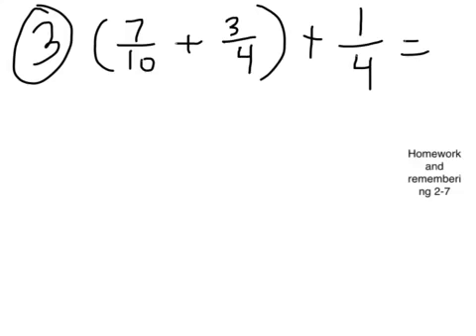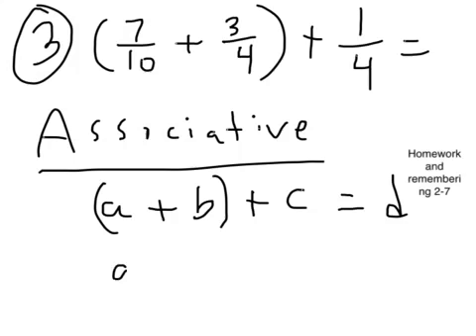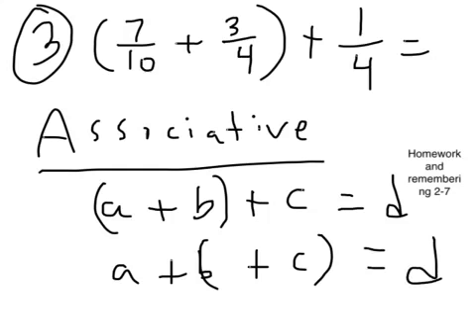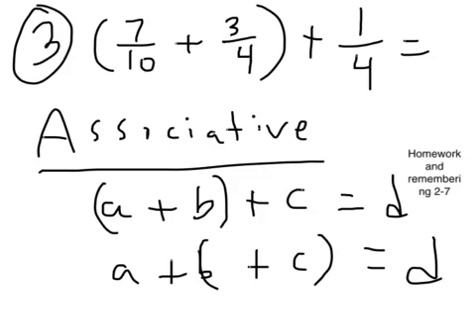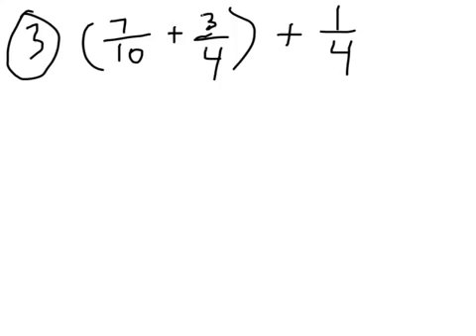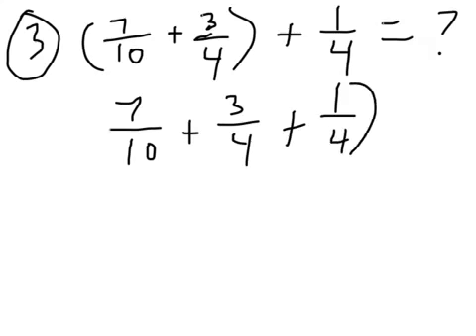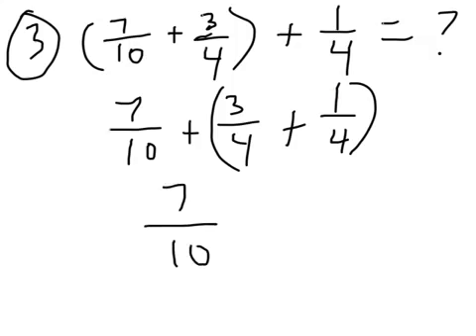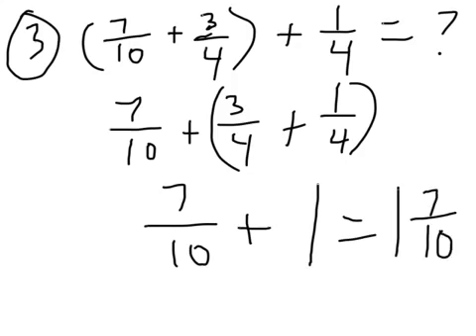Math Expression - Homework and Remembering 2-7